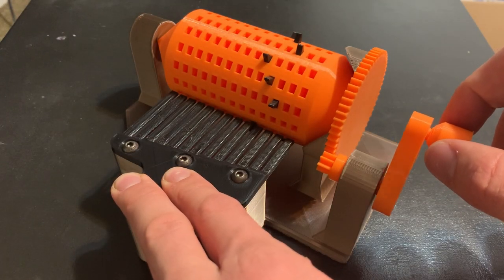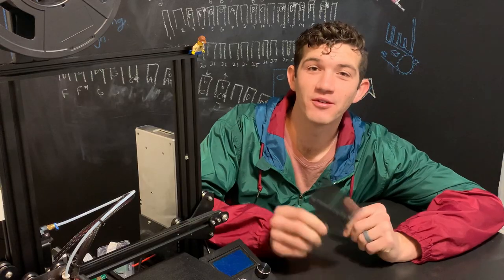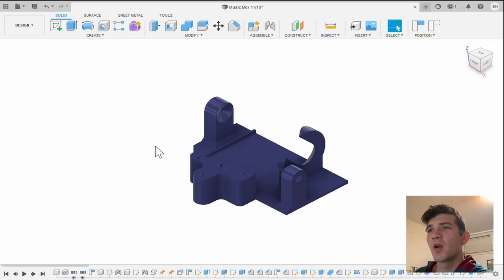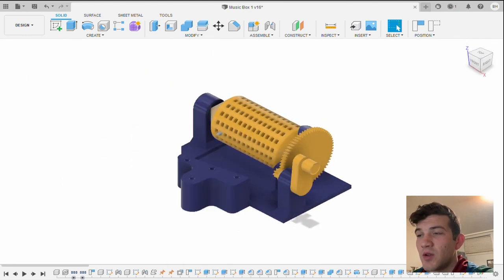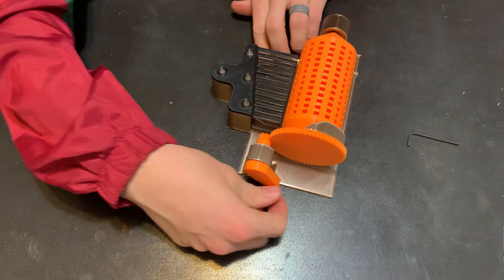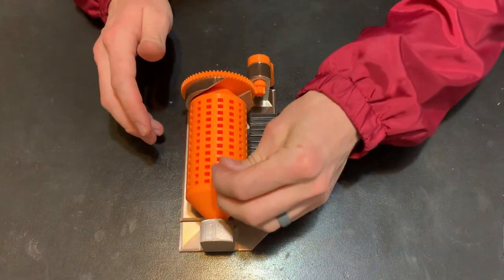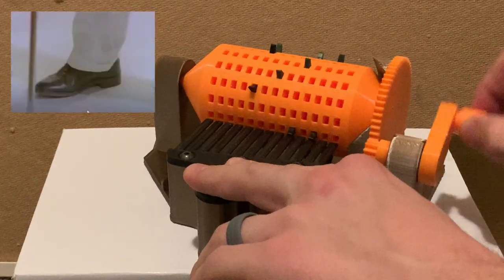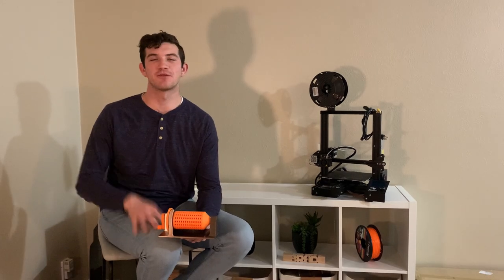I Made a Programmable Music Box